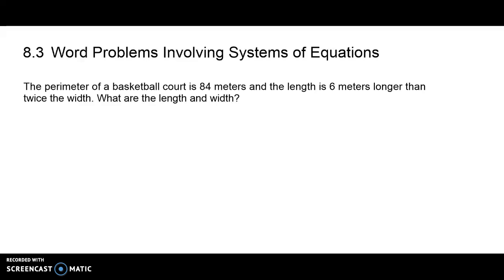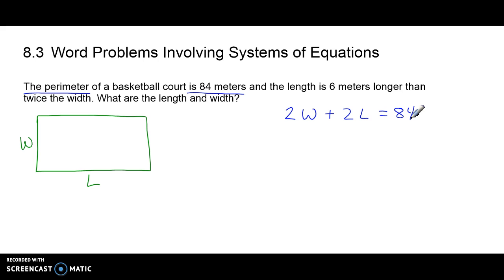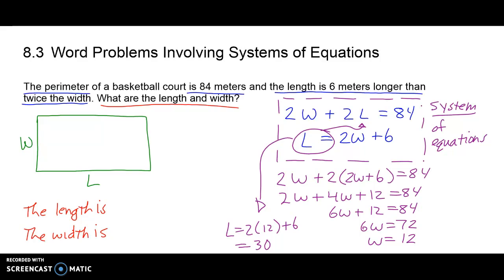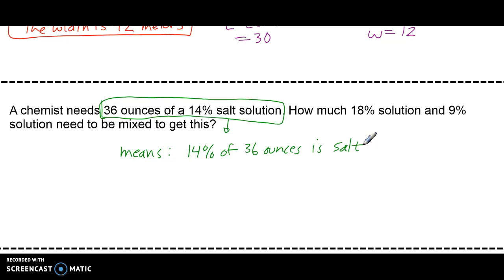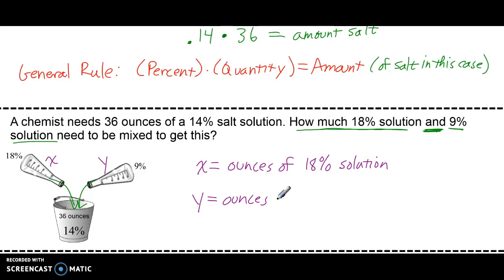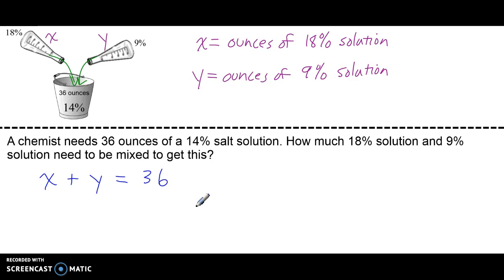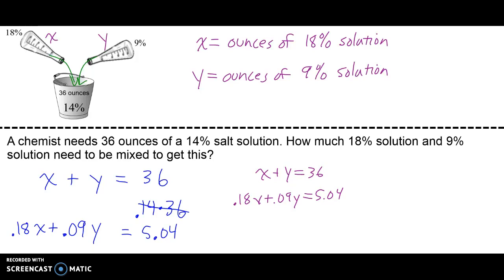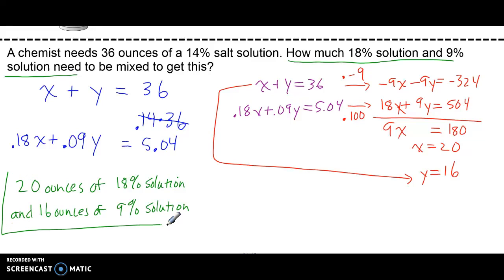Math 89 - Section 8.3